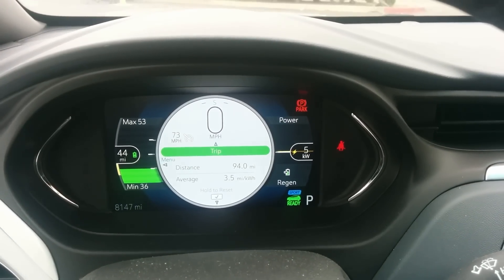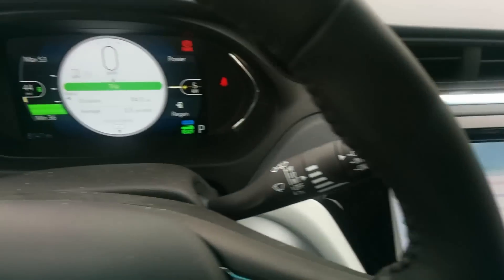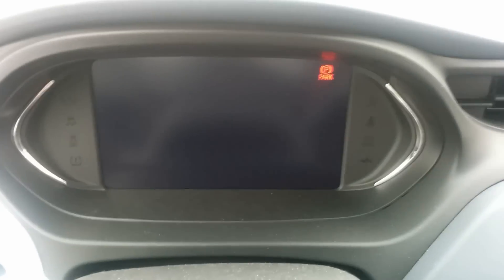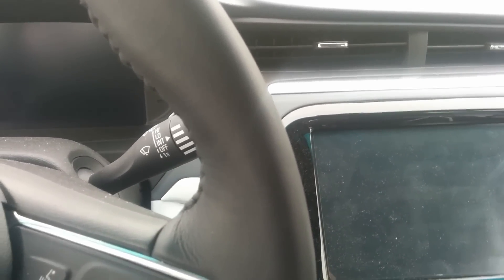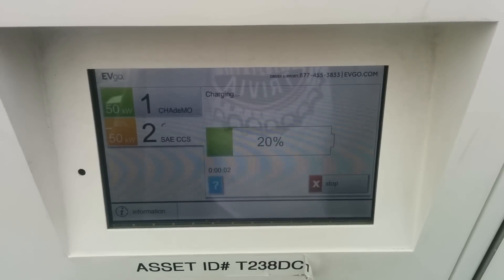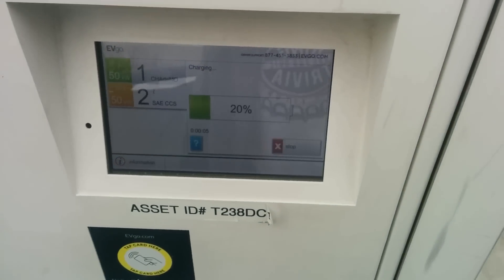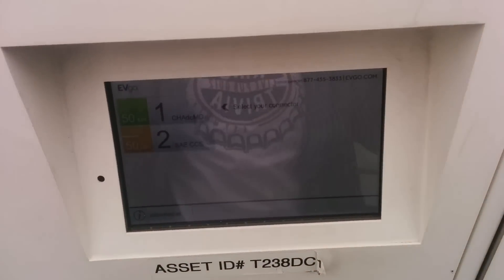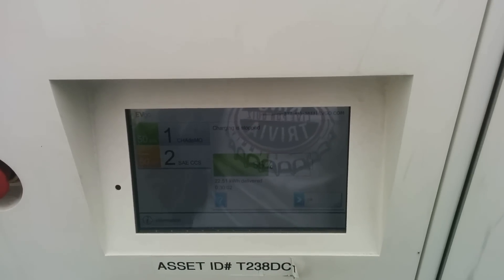Chevy Bolt EV Westminster EVgo Charger (Ideal Session)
In this video, I use the Westminster EVgo charger. The charge starts at 20% SOC and ends at 55% SOC with a total of 22.5 kWh charged in 30 minutes (45 kW average charge rate). This is about the fastest rate you can expect on 125 A chargers.

Charger Address: 1025 Westminster Mall, Westminster, CA, 92683